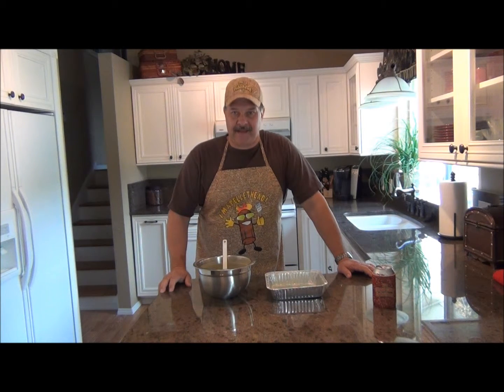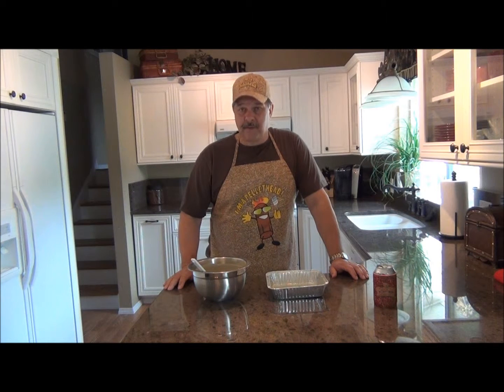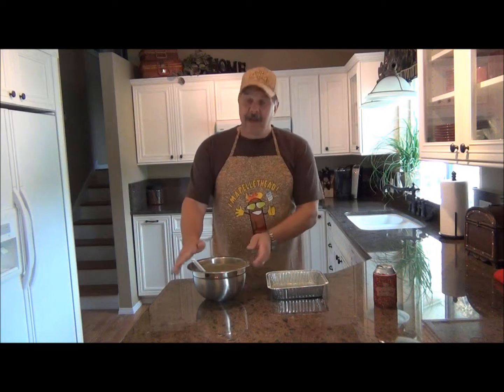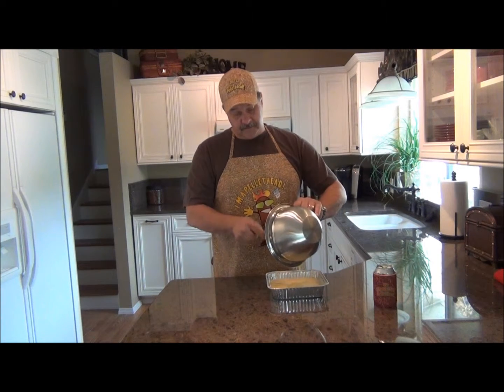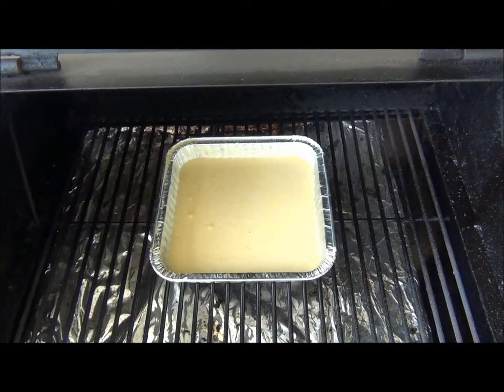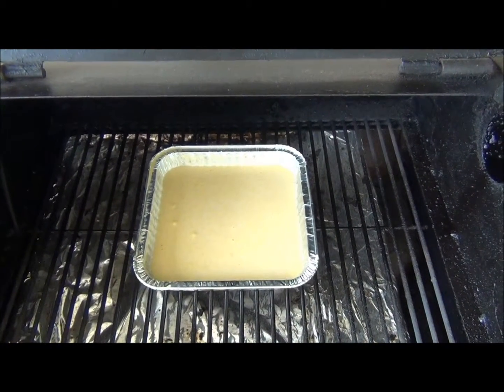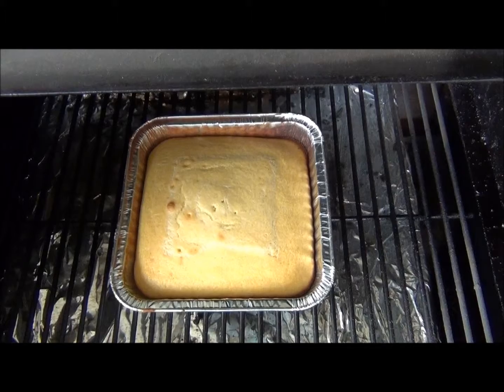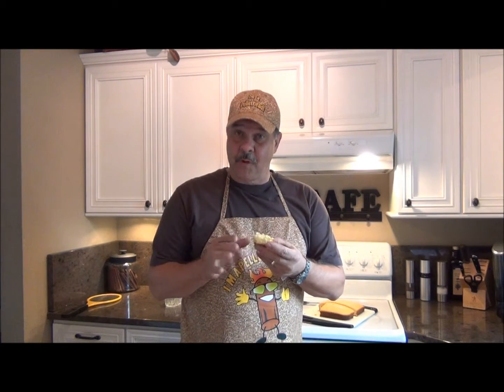Cornbread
Cornbread Pellethead Style